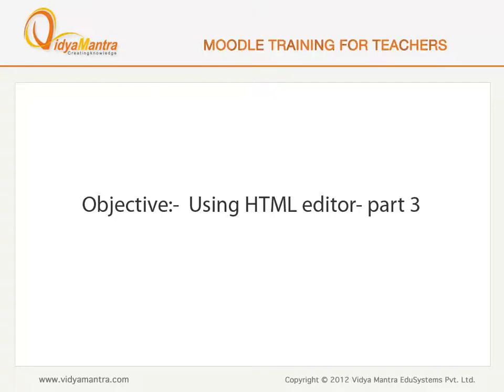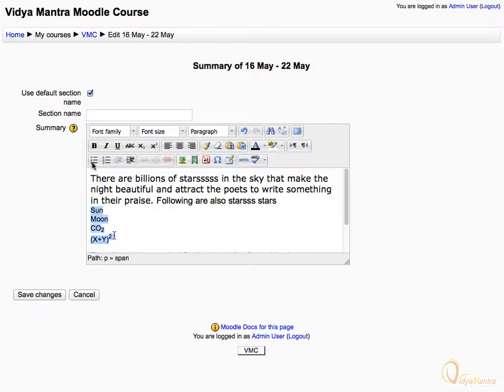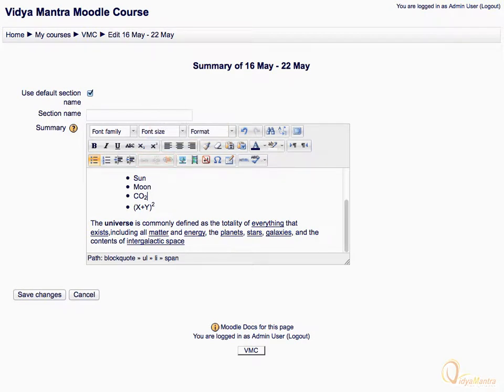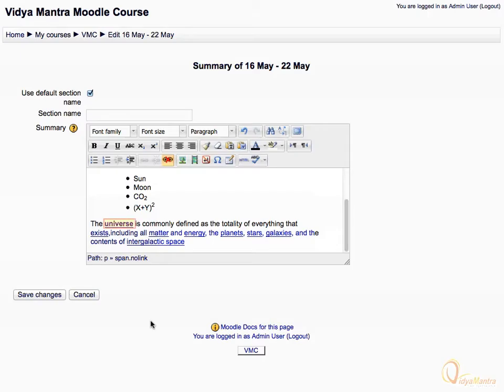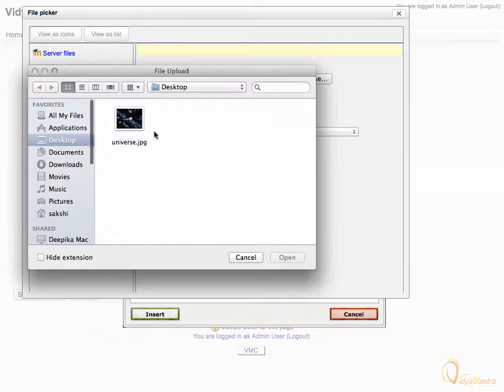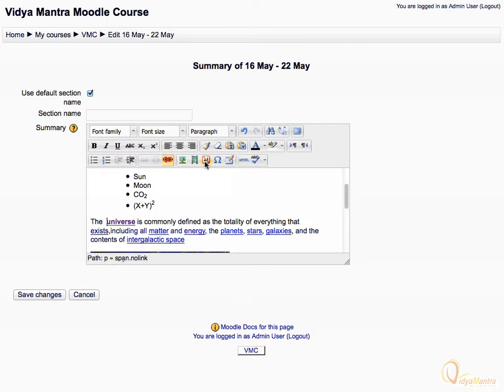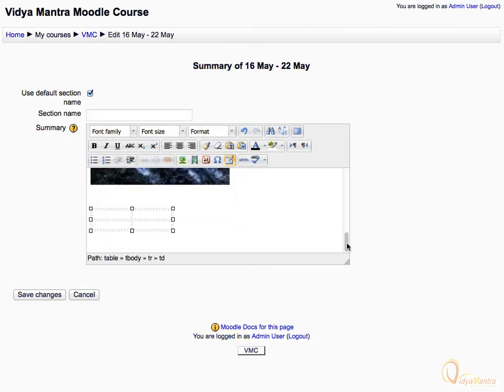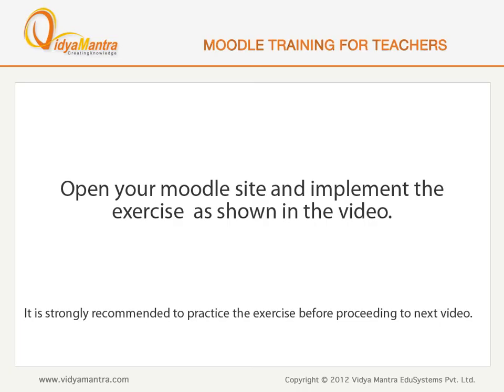Moodle - HTMl editor Part-3